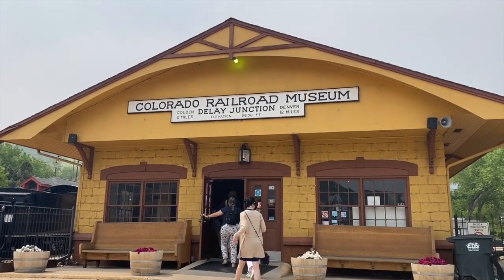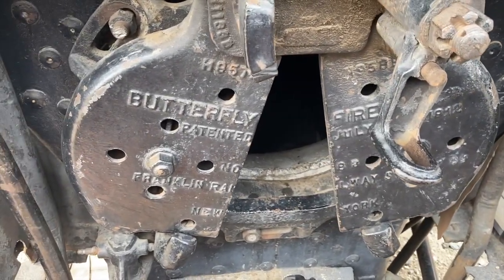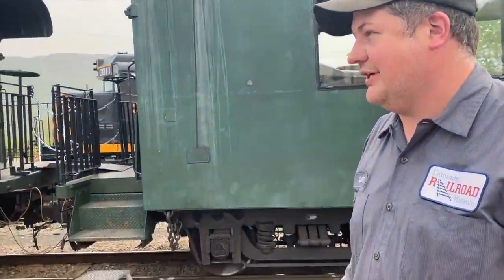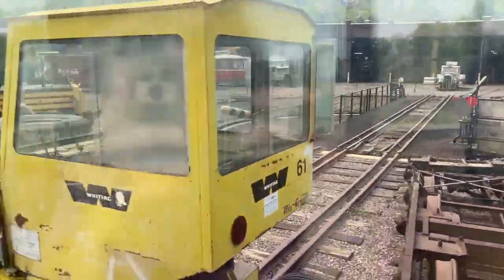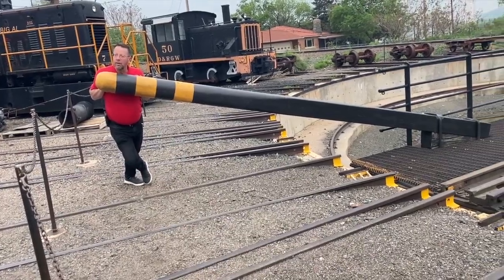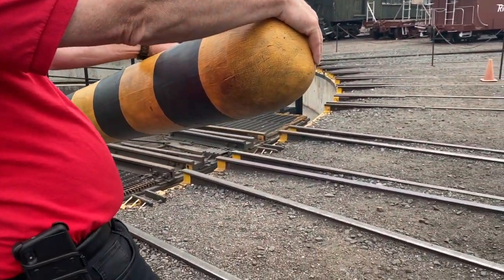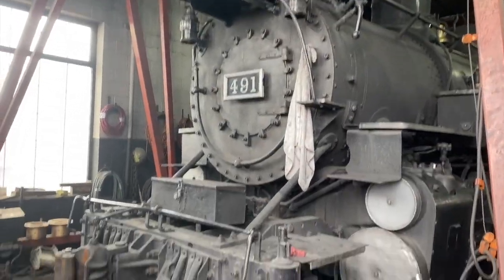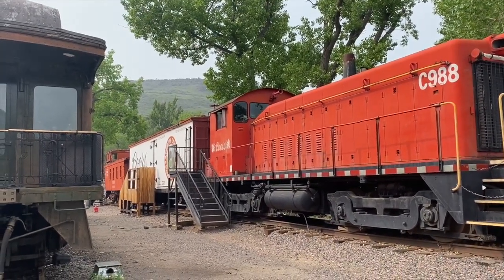Colorado Railroad Museum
The AAM conference had a chance to get a behind-the-scenes tour of the Colorado Railroad Museum! All the overgrown kids were there.